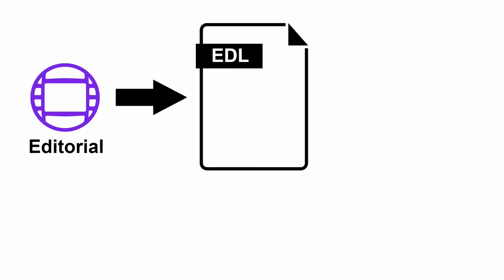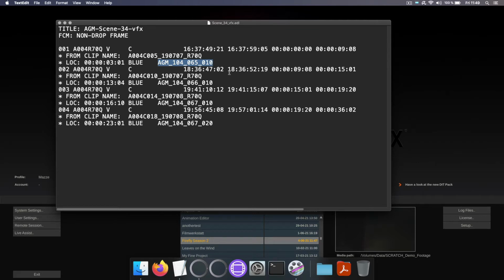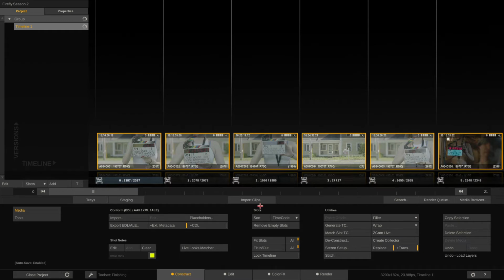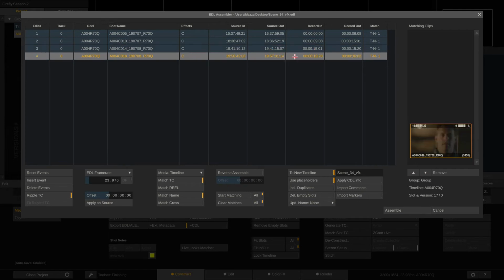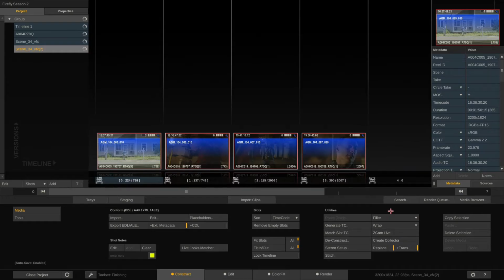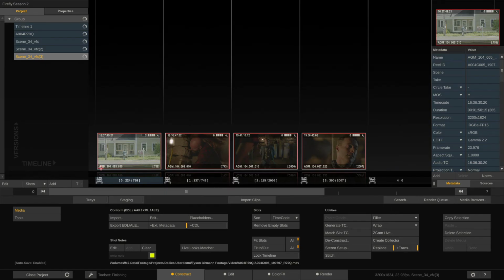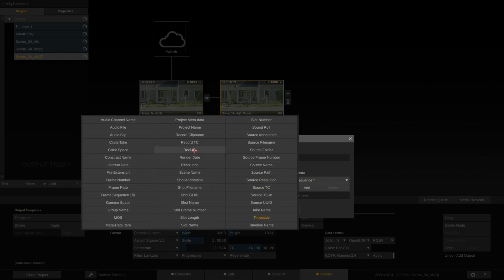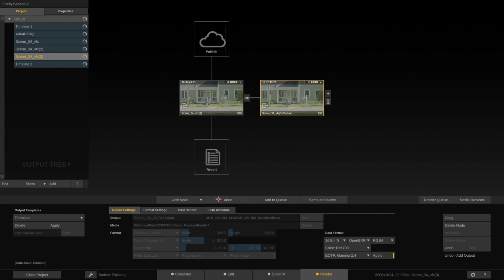SCRATCH & VFX Dailies and Conform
In this video we'll show you how to conform an Avid EDL with vfx-selects in SCRATCH, pull the vfx shotnames from it and render everything to OpenEXR.